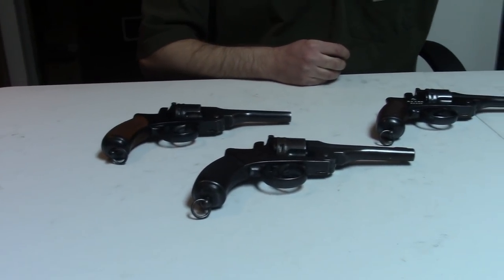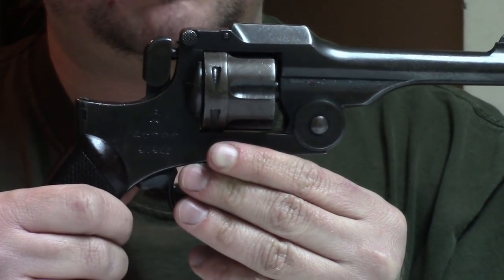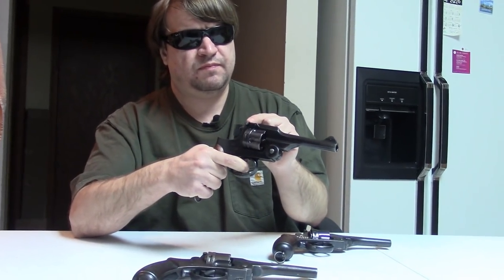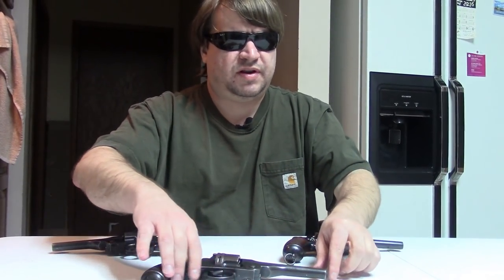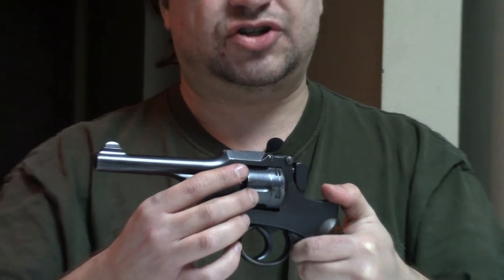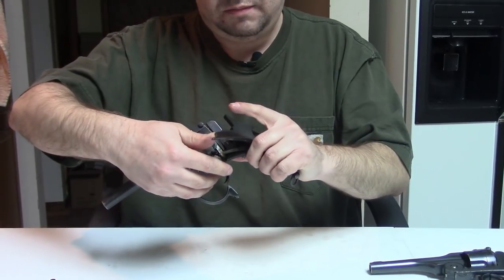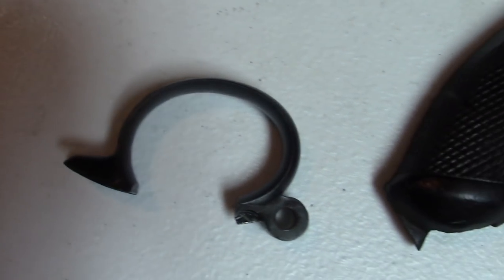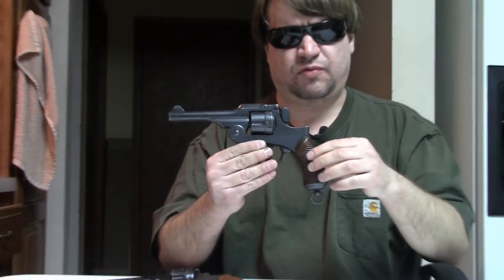Japan's Type 26 9mm Revolver: Variants, Disassembly, & More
Shifting gears, this time we really dig into the history, construction, and variants of the first Japanese revolver. Officially adopted as the 'ni-ju-roku-nen-shiki' or Two Ten Six Year Type, today we know it as simply the Type 26 or even just T-26. Some even call it 'Nambu Revolver' which is completely wrong, but there it is.

It was approved for military service in 1893, which was the 26th year of the Meiji Emperor. Production was carried out exclusively at the Tokyo Arsenal at Koishikawa, over a 3 decade period. The T26 was double-action only, fired 9x22mm, and had a breaktop design not disimular to a S&W.

In this video we examine 3 of these revolvers; including a rather early one, one made during WWI, and one built at the tail end of production.
Also we show you how to take one apart for cleaning and/or repair.